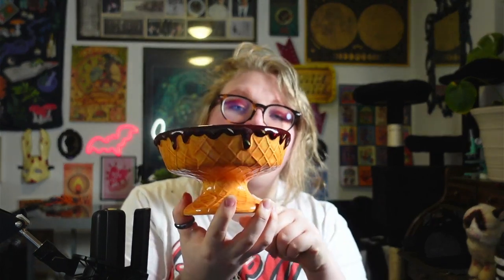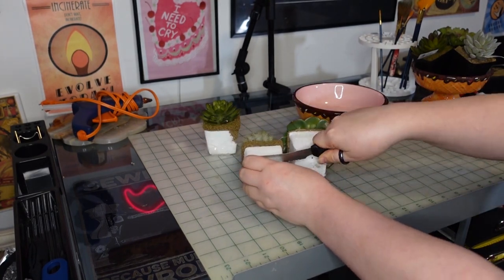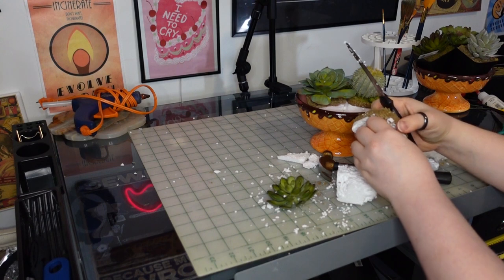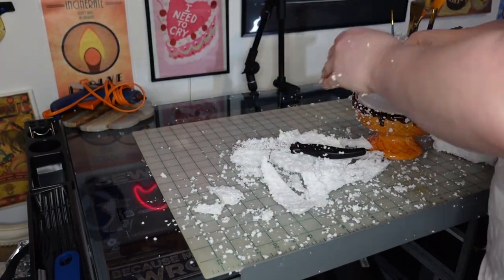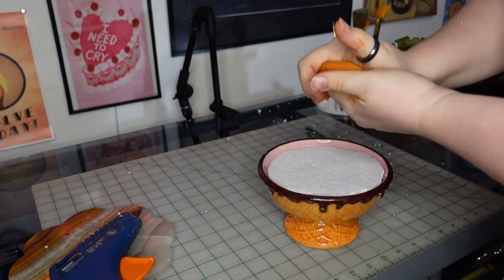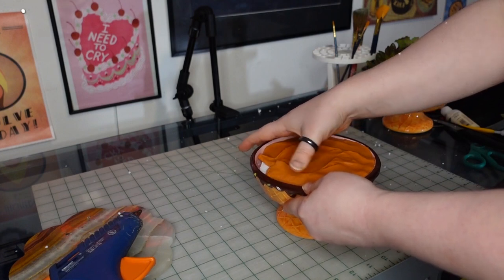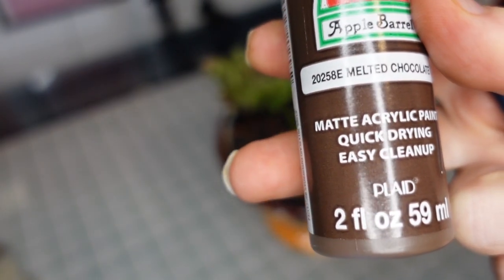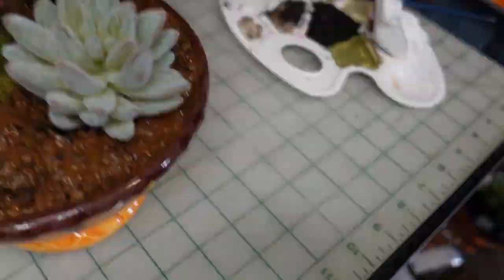DIY Ice Cream Succulents!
I got some cute waffle bowls, perfect for making some DIY succulents! Pick your favorite ice cream flavors and lets go!

Material List

Fake Succulents (summer) - WinCo Foods (also sometimes available at Dollar Tree)
Waffle Bowls (summer) - WinCo Foods
Air Dry Foam Clay - Michaels
Paint - Michaels
Polymer Clay- Michaels
Aquarium Rocks - Walmart
Super Glue - Dollar Tree